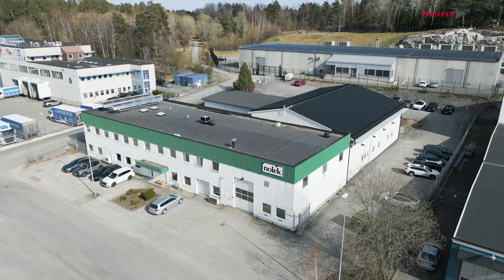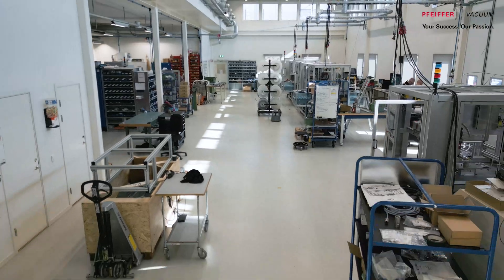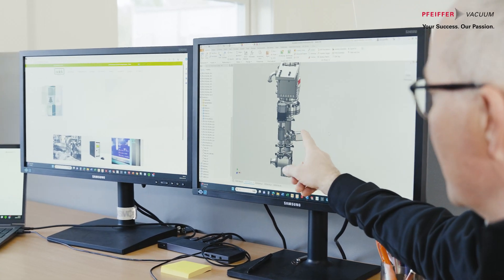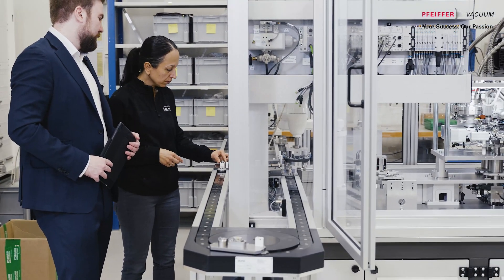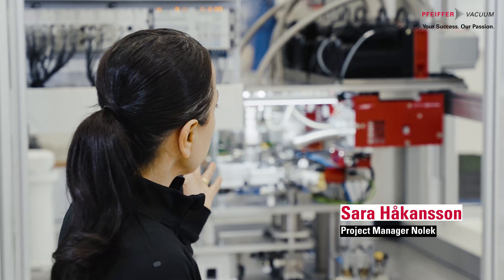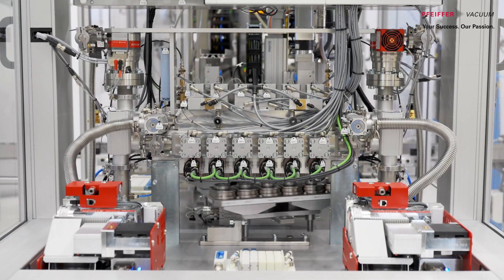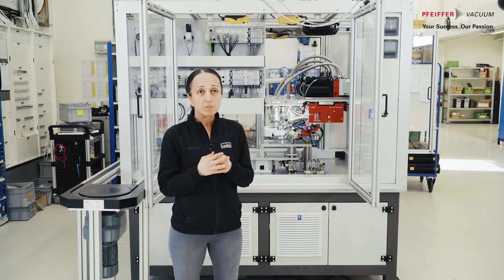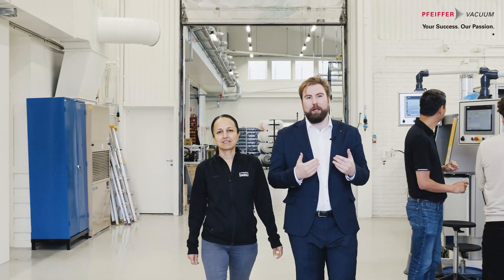Longstanding Partnership in Leak Testing: Nolek and Pfeiffer Vacuum+Fab Solutions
Pfeiffer and Nolek – a global leader in leak detection systems – provide insights into their long-term partnership. Learn how vacuum and leak detection technology from Pfeiffer Vacuum contributes to the safe, efficient and environmentally friendly operation of cooling systems.

With decades of experience, Pfeiffer has been at the forefront of providing high-quality solutions, including vacuum pumping technology, leak detectors, valves, and measurement devices. Let us take you through our collaboration with Nolek, highlighting the advanced technology and know-how that make us the trusted partner for leak detection applications across various industries.